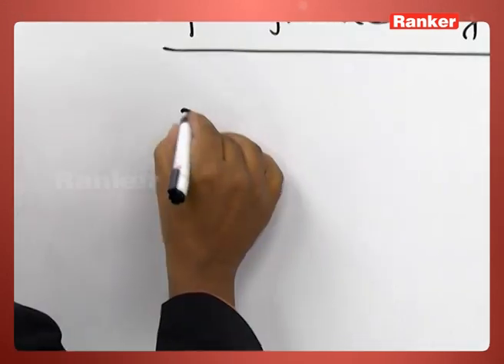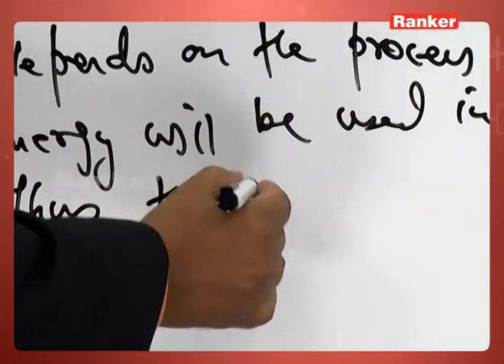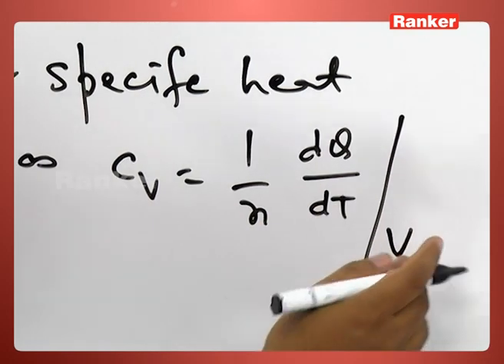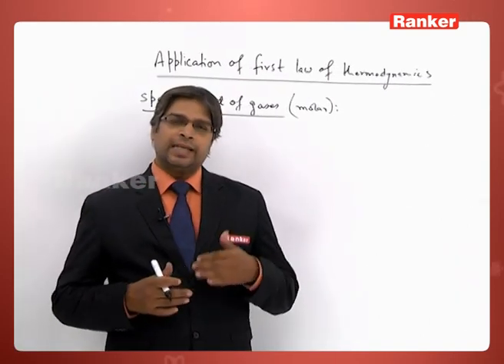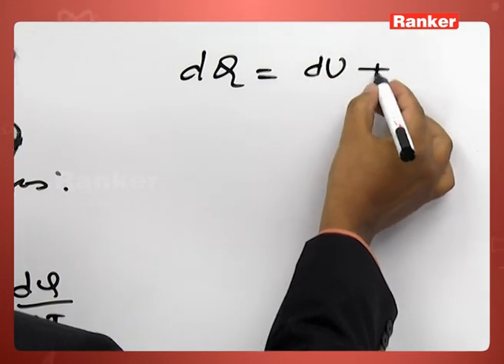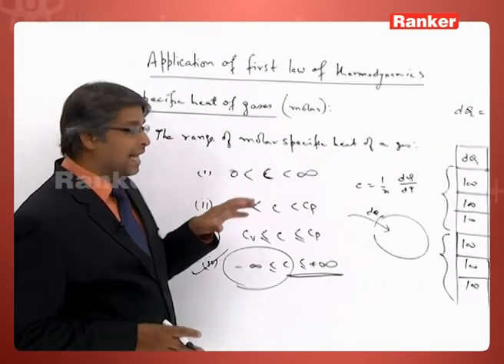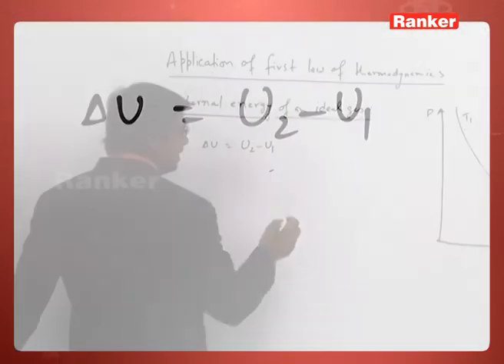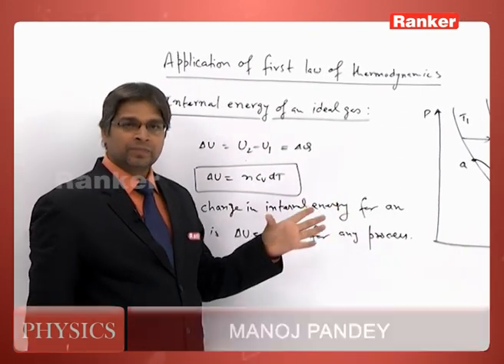Thermo Dynamics, physics by Manoj pandey sir | Application Of First Law Of Thermodynamics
In this video Thermo Dynamics (Application Of First Law Of Thermodynamics) related to physics is explained by Manoj pandey sir which are best videos for the preparation.

Rankers Learning
Street No:12, Himayath Nagar,
Hyderabad - 500029